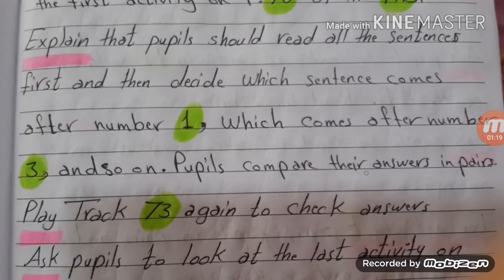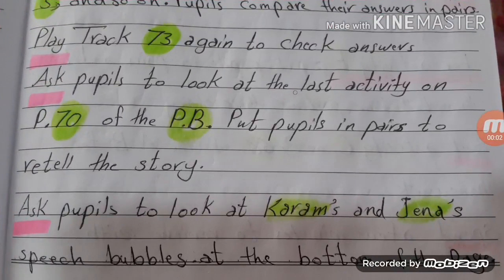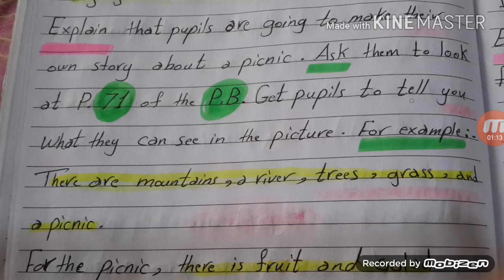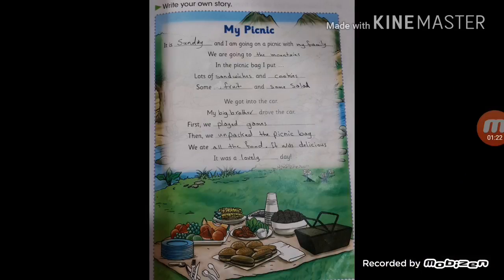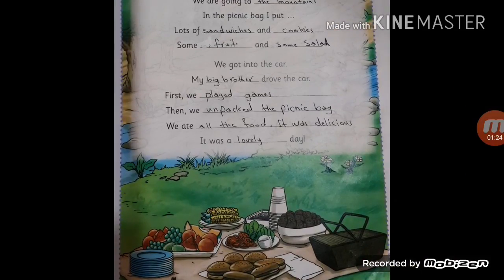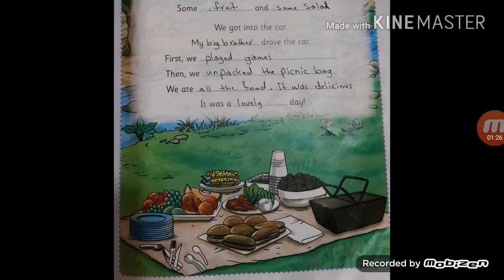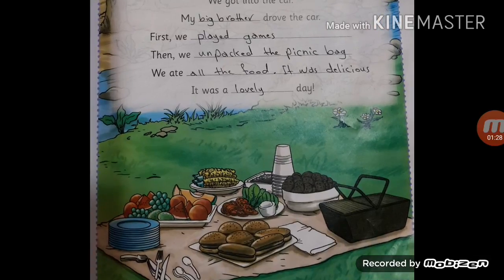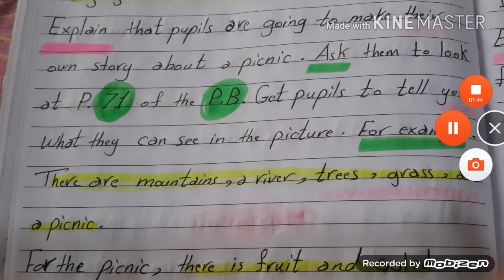شرح خطوات تدريس Unit 5 -Lesson 7 للصف الخامس الابتدائي